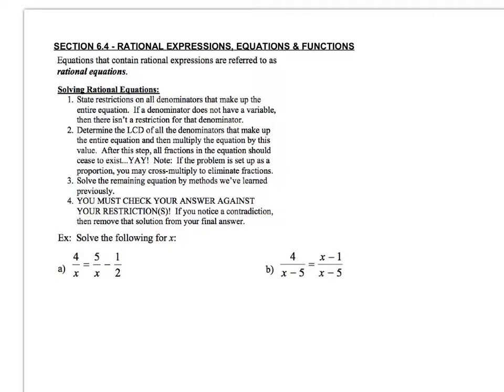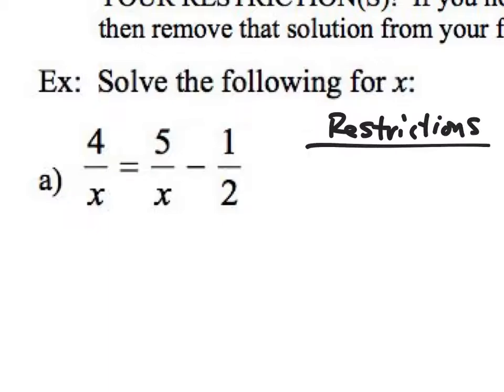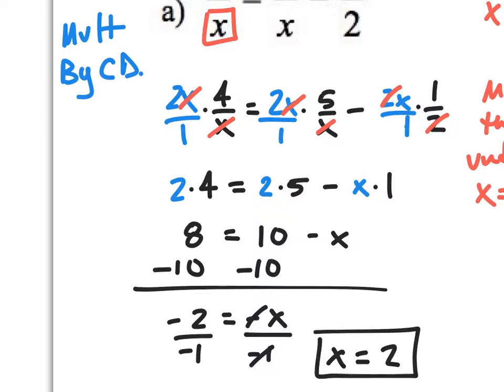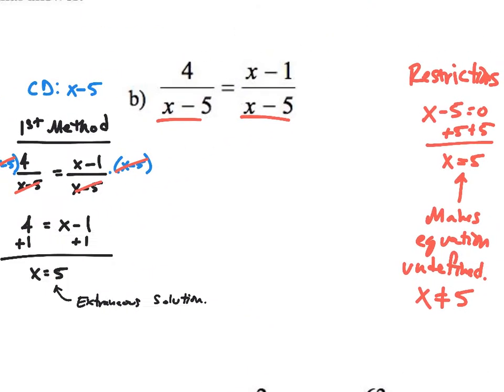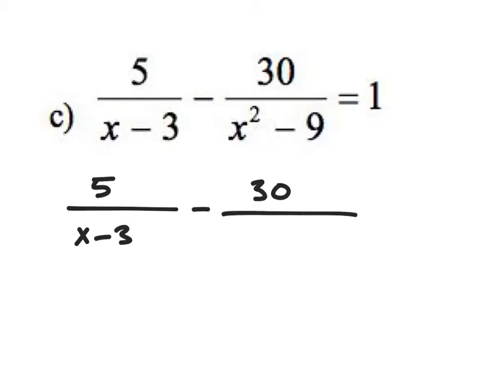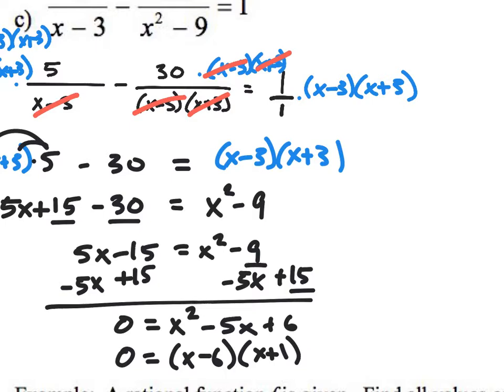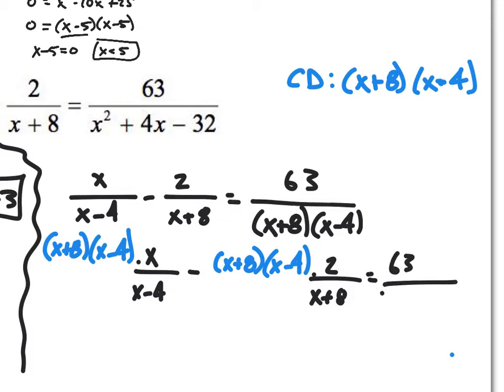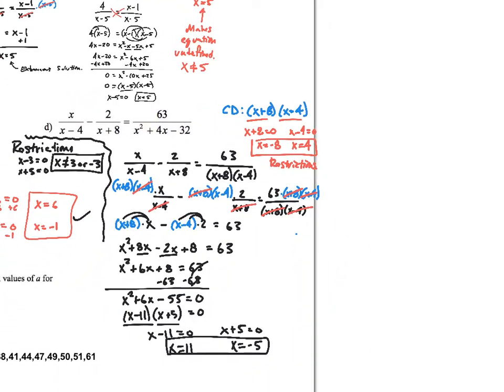CMC - MATH 055 - SECTION 6.4 - NOTES